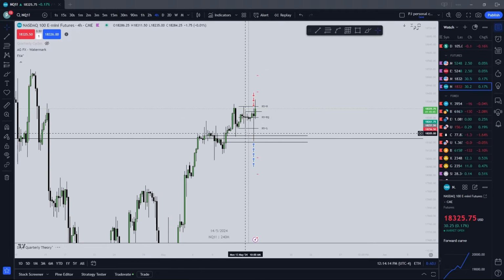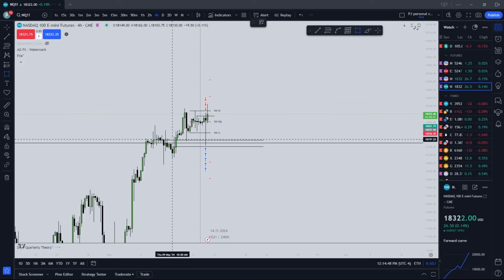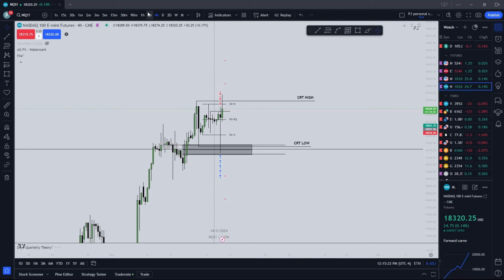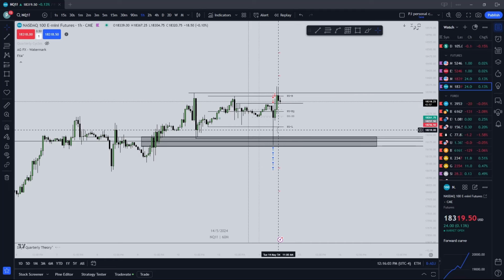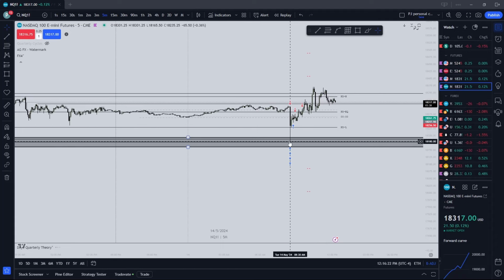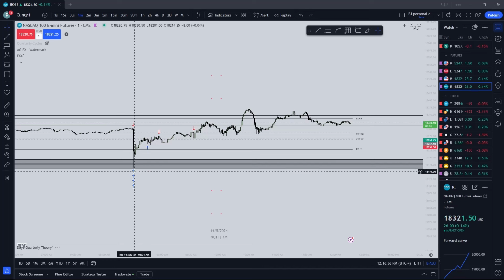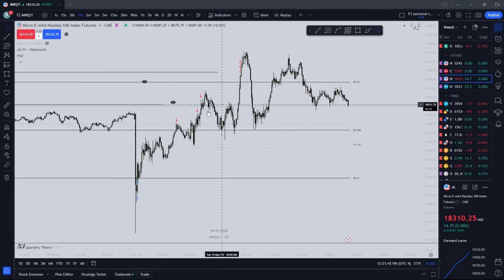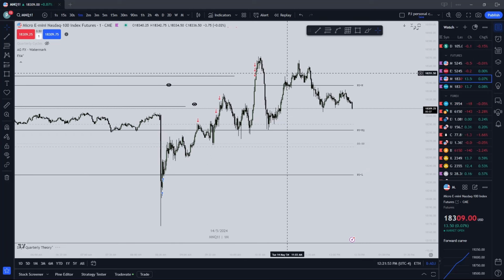How i Made $3000 In 1 hour Trading Turtle Soup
Today I go over a trade i took using the turtle soup concept. I go over what i was thinking and how i caught the reversal.